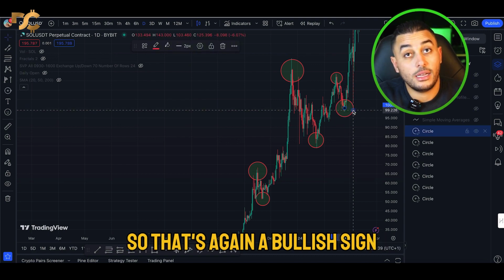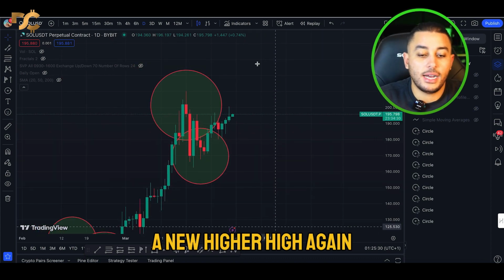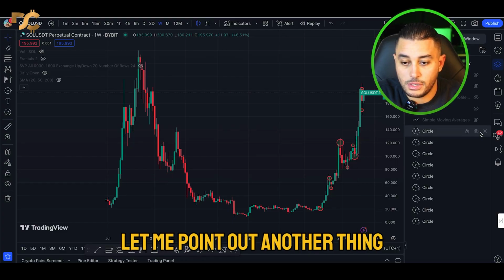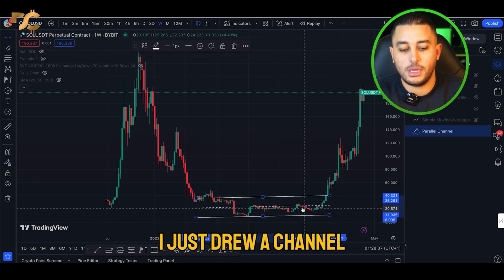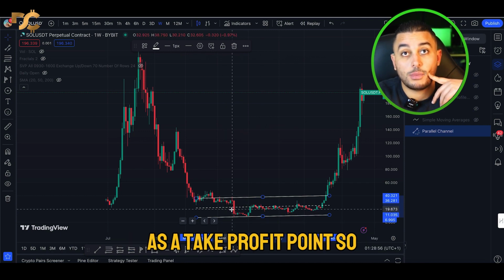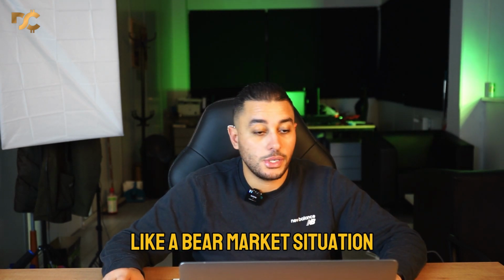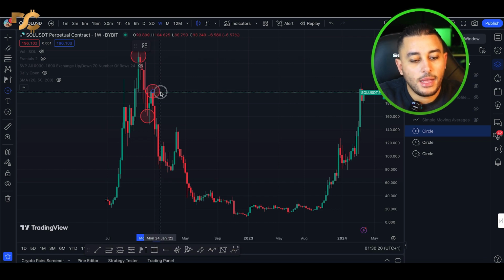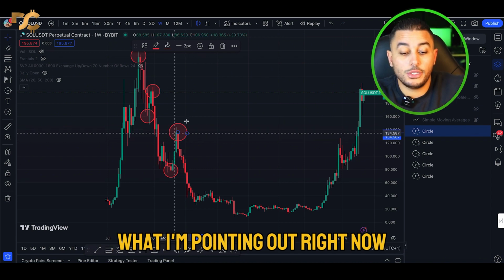Why is market structure the basis of every trader | TRADE | ANALYSIS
In this video, I’m diving into the nuts and bolts of market structure, which, let’s face it, is the bedrock for any trader out there.

Whether you’re into crypto, forex, or stocks, understanding the market structure is like learning the ABCs of chart analysis. Before I even think about making a move, I always scope out the trend to see where we’re headed.

So, if you’re looking to get a solid grip on what makes every chart tick, you’re in the right place and join DC VIP with the new LIFETIME DISCOUNT (sale 15 - 30 april)